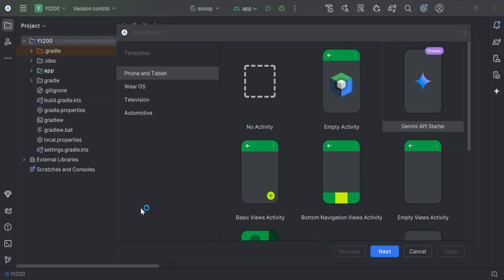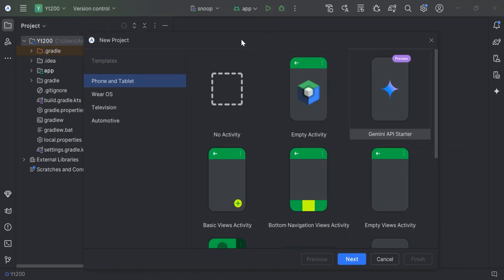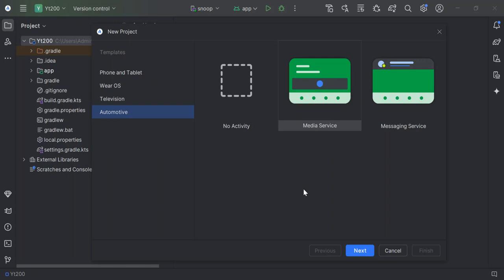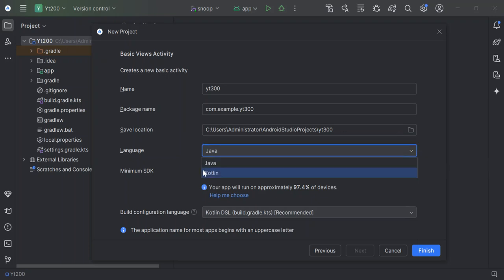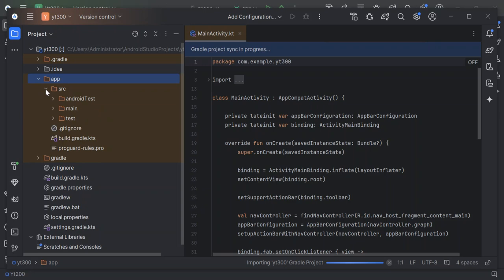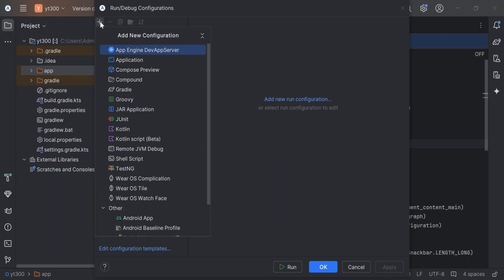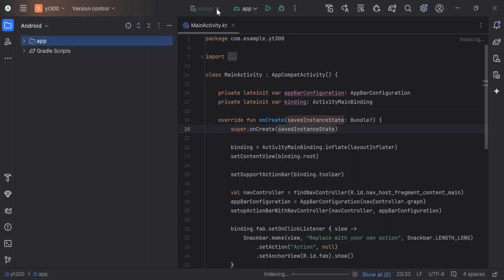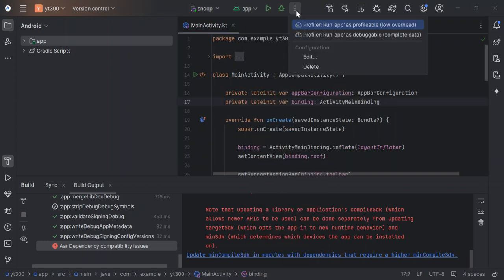First Android App in Android Studio (Getting Started)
Creating your first Android app using Android Studio is an exciting journey into mobile development. Start by installing Android Studio, the official IDE for Android development. Once installed, open Android Studio and select "Start a new Android Studio project." Choose the "Empty Activity" template and configure your project settings, such as the project name and save location. Ensure the language is set to Kotlin and the minimum SDK is set to API 21: Android 5.0 (Lollipop).

After setting up your project, you'll see a structured layout with folders like `app`, `res`, and `java`. The `res` folder contains resources like layouts and images, while the `java` folder holds your Kotlin files. Open `res/layout/activity_main.xml` to design your user interface. Drag and drop UI elements like buttons and text views from the palette.

Next, open `MainActivity.kt` to add functionality. Use Kotlin code to define actions, such as displaying a message when a button is clicked. Finally, run your app on an emulator or a connected device by clicking the green play button. This process introduces you to the basics of Android app development, setting the foundation for more complex projects.